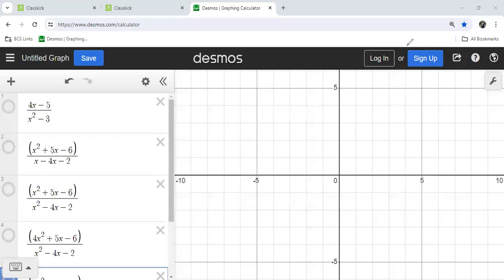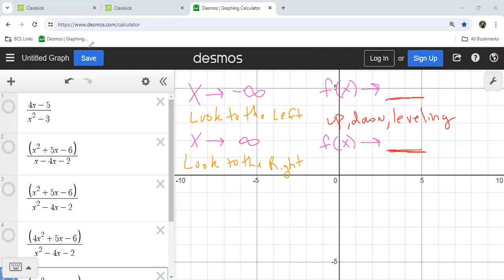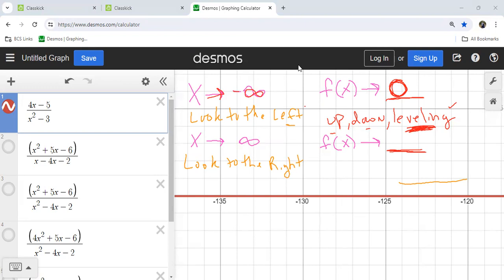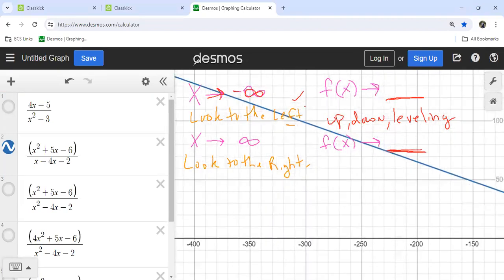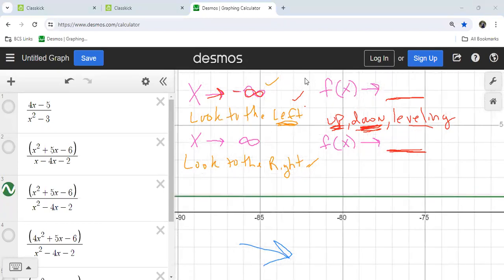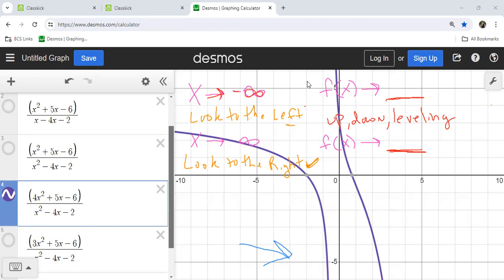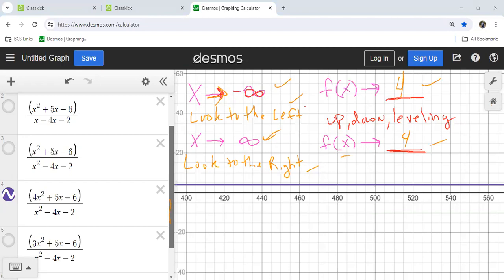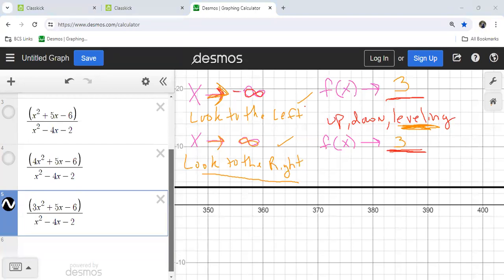End Behavior of Rational Functions